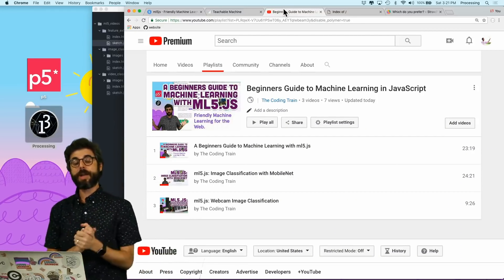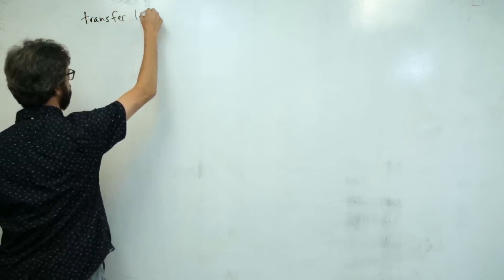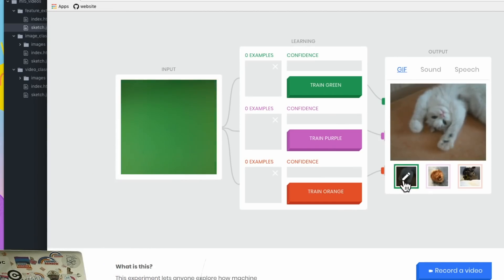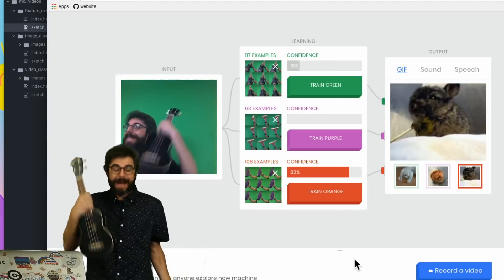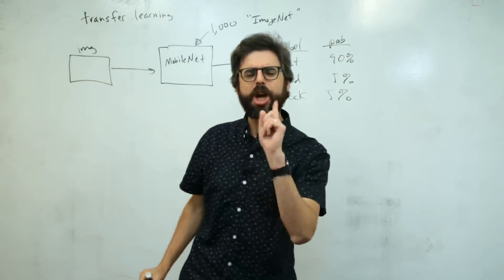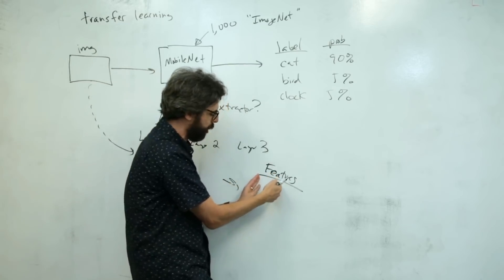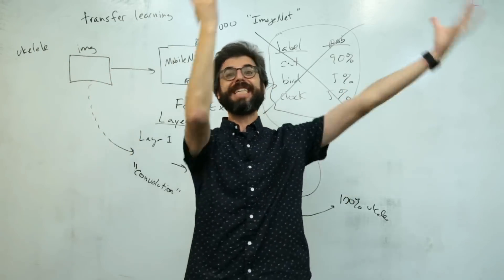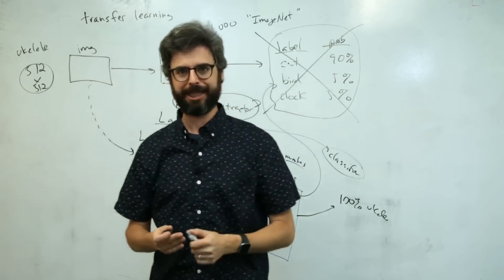ml5.js: Transfer Learning with Feature Extractor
I discuss the process behind “transfer learning” with ml5's feature extractor. Code

Timestamps:
0:00 Introduction
2:26 Teachable Machine
5:05 The machine only knows about pixels
5:58 Image Classification:  MobileNet
7:08 Feature Extractor
7:54 Convolutional Layers
8:24 Features:  extraction the "numeric essence" of an image
9:24 Retraining the model
11:37 Turning a feature extractor into a classifier